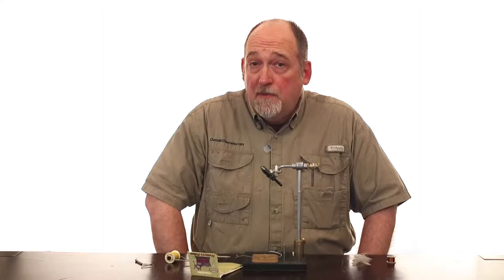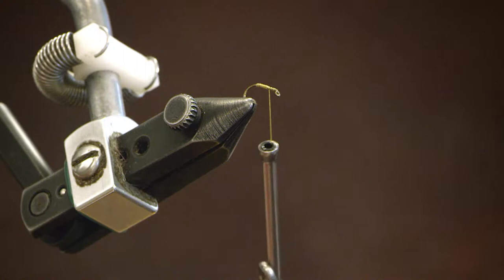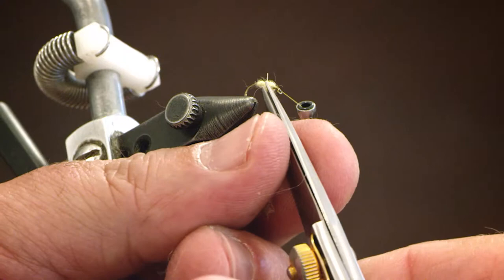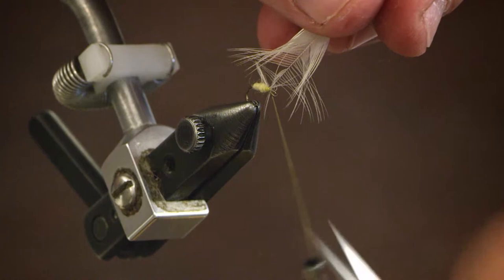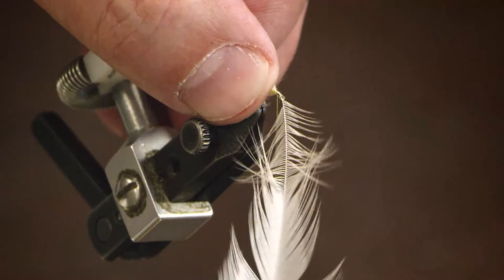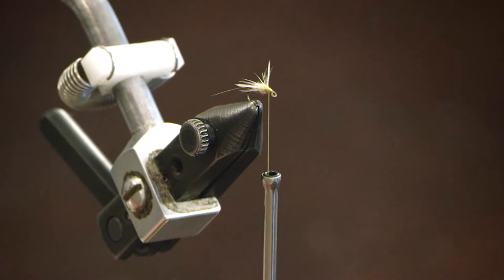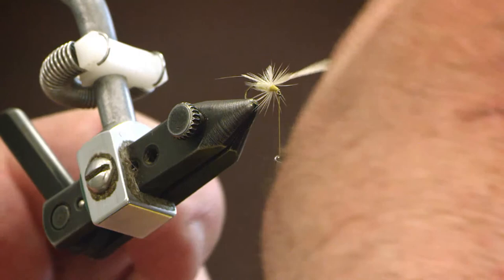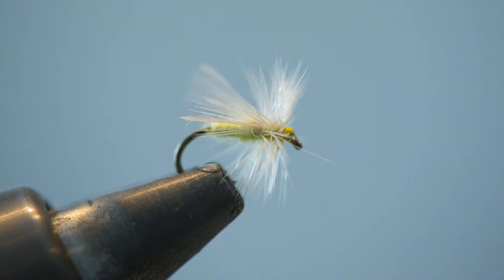Whip Finish Industries: Fly Tying- Cranefly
Each month Whip Finish Industries will review with you the flies you need to have in your box, how to fish them and how to tie them. Unlike any other site, you can purchase the exact products used in these videos right on our website.

For more videos and to purchase the materials used in this video,